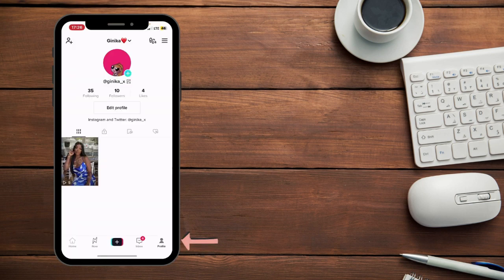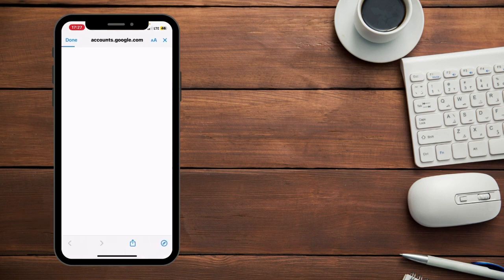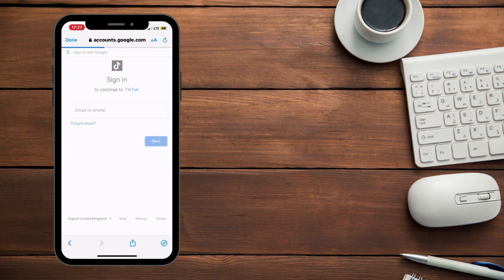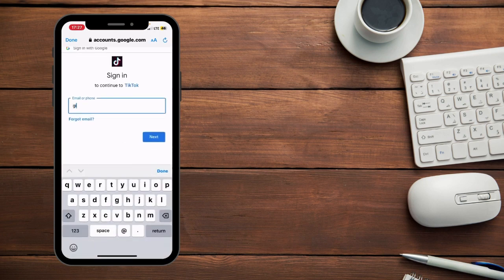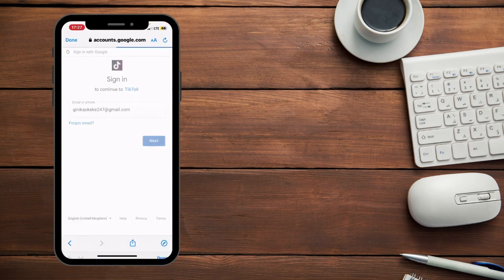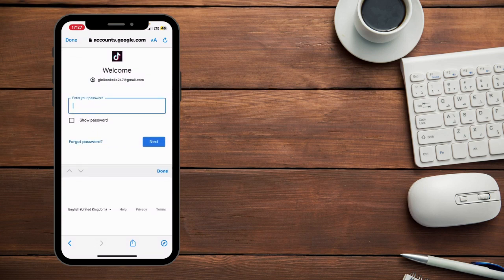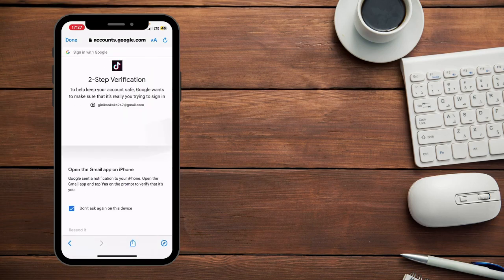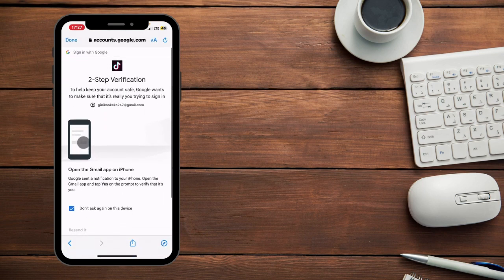HOW TO CONNECT YOUR YOUTUBE CHANNEL TO TIKTOK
🔗 Ready to bridge the gap between YouTube and TikTok? In today's video, "HOW TO CONNECT YOUR YOUTUBE CHANNEL TO TIKTOK," we're diving into the exciting world of social media integration! Whether you're a content creator looking to expand your reach or a brand aiming to amplify your online presence, this guide is your one-stop solution.

We start by exploring the benefits of linking your YouTube and TikTok accounts. Discover how this simple yet effective strategy can boost your viewer engagement, enhance cross-platform visibility, and create a cohesive brand image. Our step-by-step walkthrough ensures a seamless connection process, even if you're new to the digital landscape.

But that's not all! We also share insider tips and tricks to maximize the impact of your content across both platforms. Learn about content repurposing strategies, the art of creating platform-specific adaptations, and how to maintain a consistent narrative across YouTube and TikTok.

As a bonus, we delve into the latest trends and algorithms of both platforms, giving you the edge you need to stay ahead in the ever-evolving world of social media.

Your journey towards becoming a cross-platform sensation starts here!